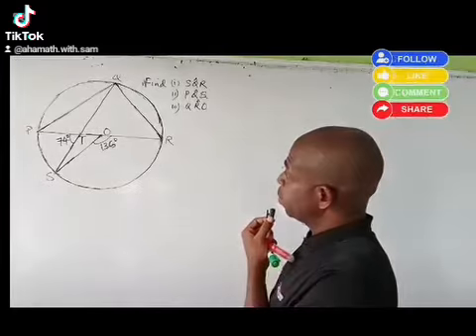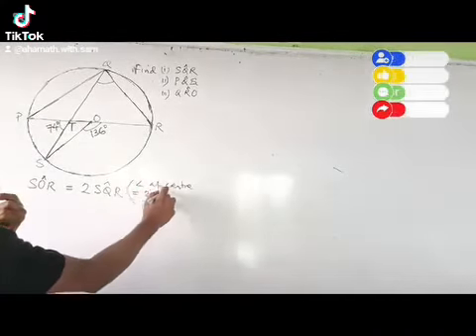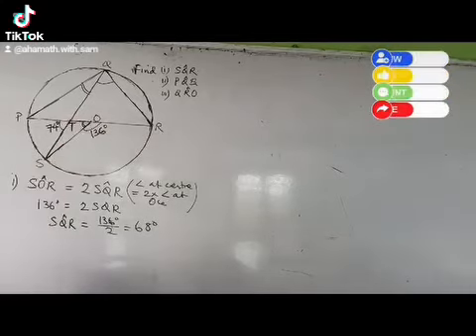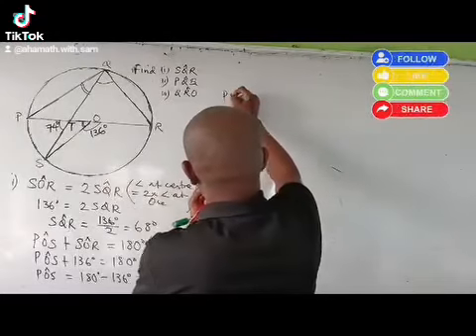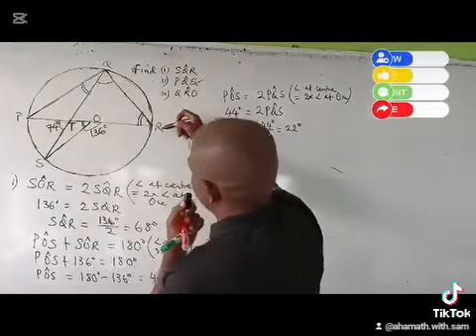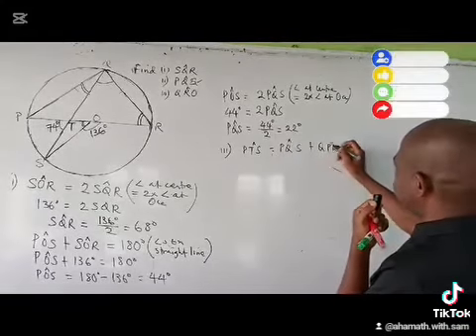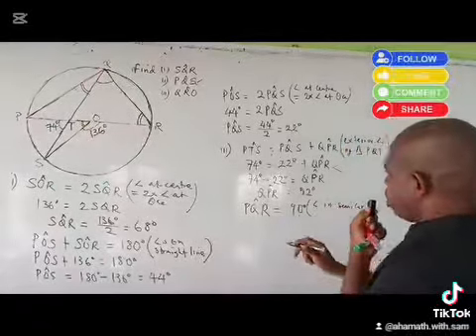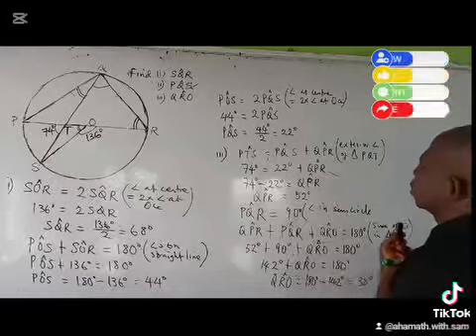Don't Fail Circle Geometry – Watch This!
Circle Geometry becomes a delight and something to look forward to once one masters the theorems and how to apply them.